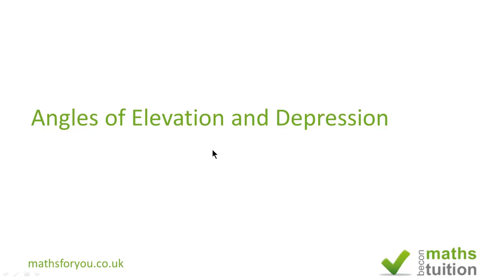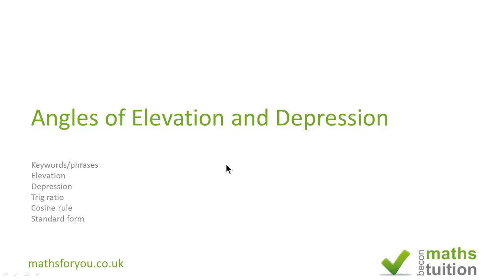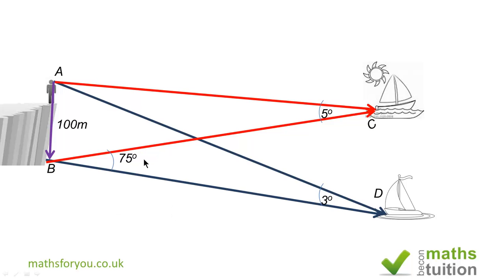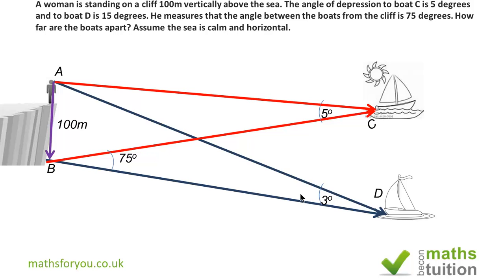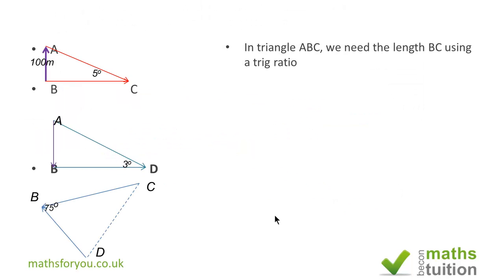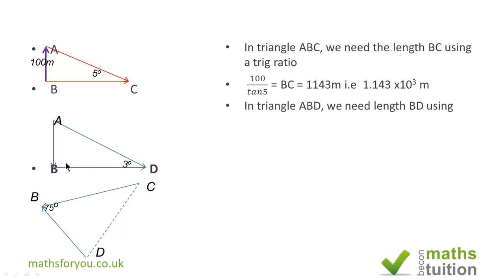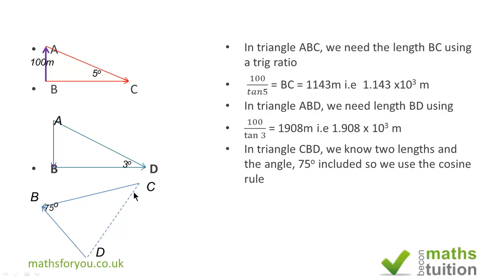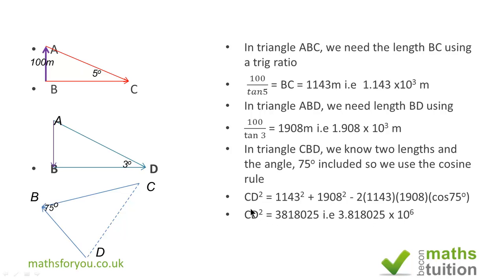3D Maths:Angles of Depression and Elevation using trig ratio and cosine rule, IGCSE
In this video I have looked at a typical 3D question involving angles of depression and elevation.